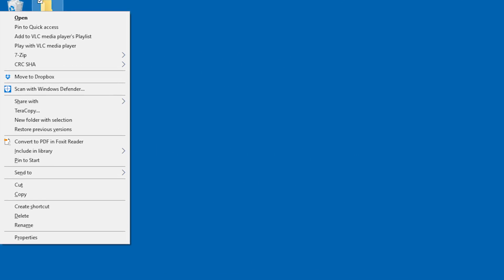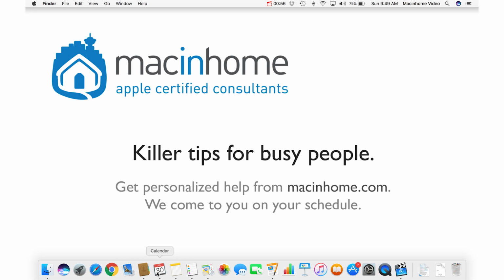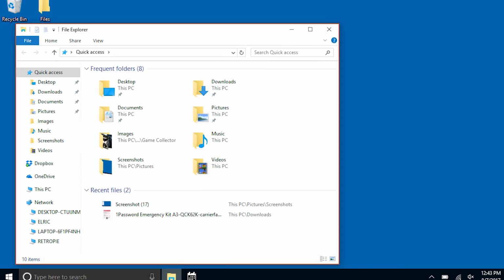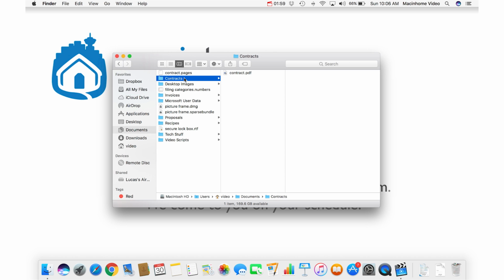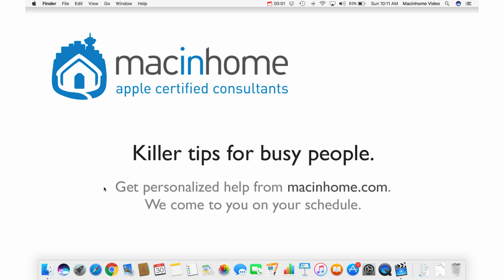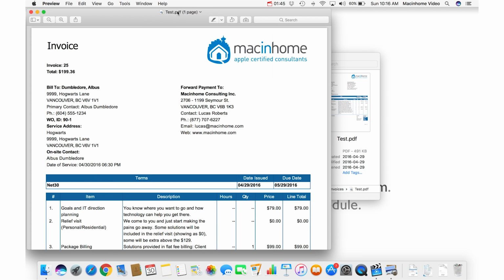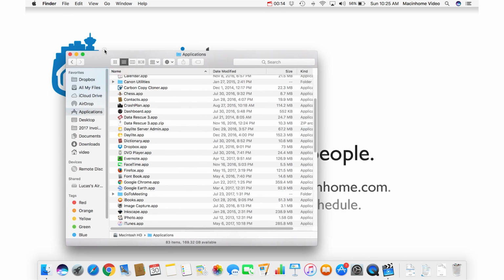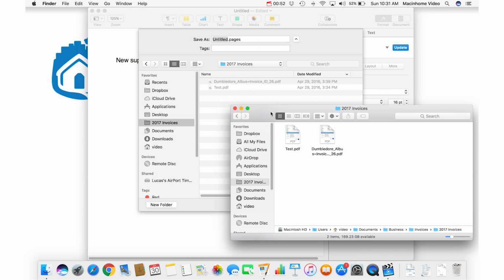Switching from Windows to Mac? The ONLY 10 tips you need to know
If you're going from Windows to Mac - even if you made the switch long ago - you need these basic and pro tips. After 16 years helping people make the jump, I've identified the top stumbling blocks and inefficiencies people run into. Here they are all in one simple video. Everything from right click to file explorer to uninstalling programs and more... in the most efficient way possible.

#10 |0:23|  Where's my right click?
#9 |01:25|  Closing programs with the "X"
#8 |02:34|  Alt-Tab to switch programs
#7 |04:24|  Windows file explorer
#6 |07:10|  My documents, my pictures, etc..
#5 |08:48|  Taskbar shortcuts
#4 |10:37|  Windows scroll arrows
#3 |11:24|  Control panel
#2 |12:14|  Programs..launching and uninstalling
#1 |13:40|  Full control in open/save screens

Special thanks to Kenrick Block for the awesome video. We hope you enjoy this Mac epiphany!